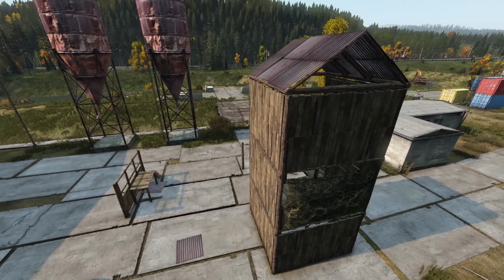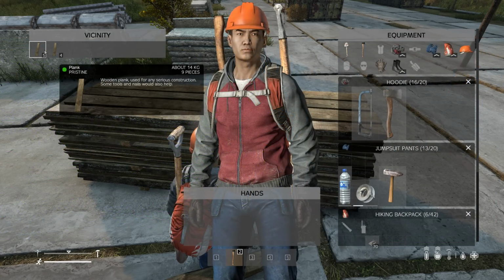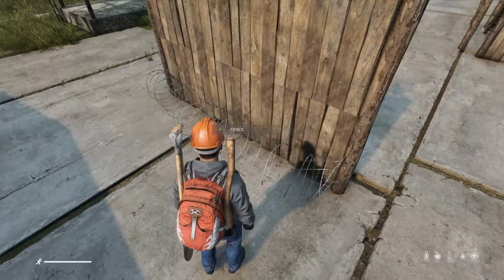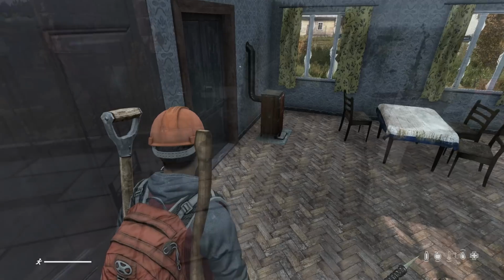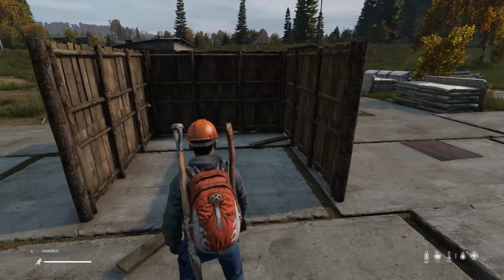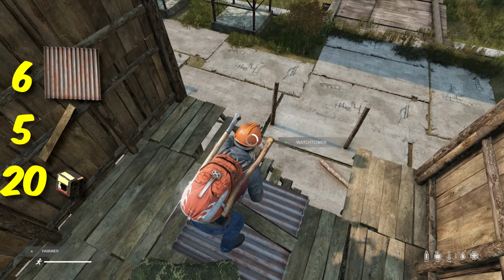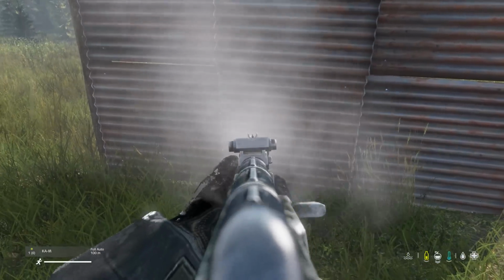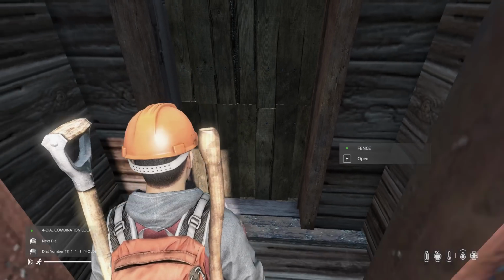DayZ 1.08 - How to Build, Raid, & Repair Bases on Xbox, PS4, & PC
The DayZ 1.08 Update brought some significant changes to how base raiding works in Vanilla DayZ on Xbox, PS4, and PC. This is a complete guide to all things base building, raiding, and repairing. I hope you enjoy and learn as much as I did while making it!

We have an awesome community growing on Discord. Come by for DayZ talk, pet pics, pop culture talk, and memes